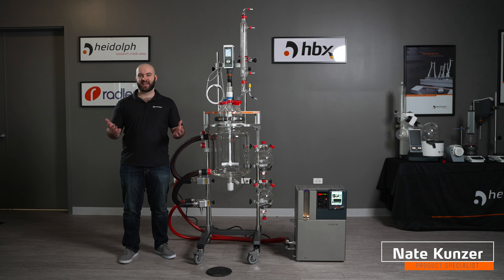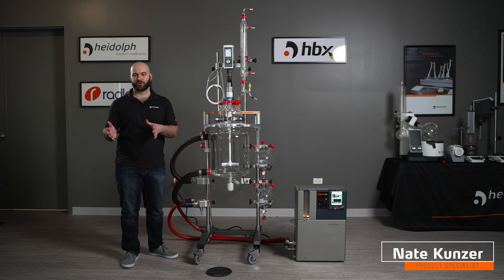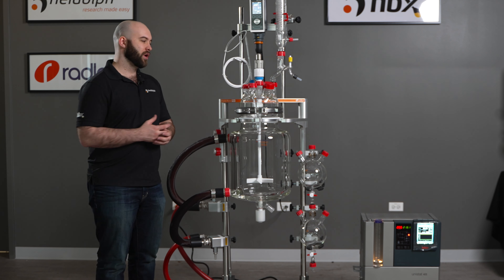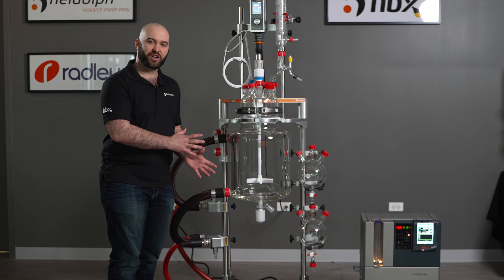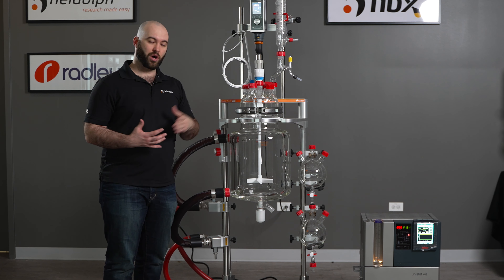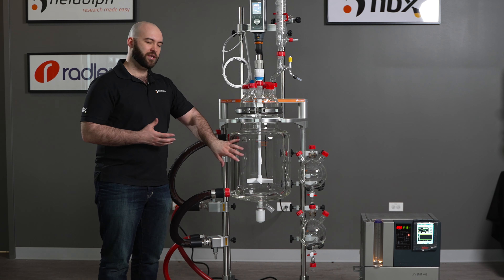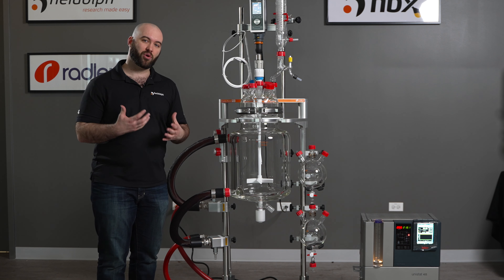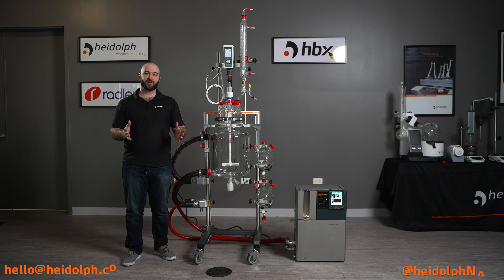Reactor Ready Data Logging- Coffee Talk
Jacketed Lab reactors provide many methods for data logging and process control. Circulators, Temperature probes, methods of additions, stirring, and more can all be controlled and logged through external software. This allows chemists to create recipes with very high rates of consistency and repeatability, while also leaving data to confirm the process ran as predicted.